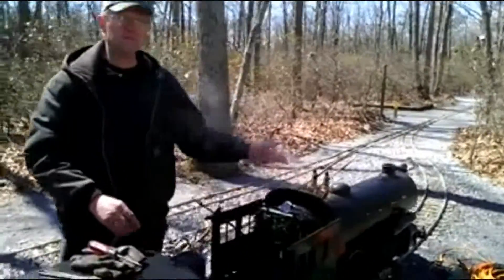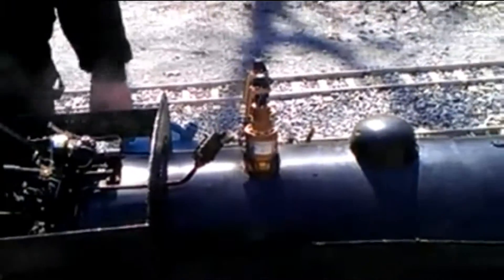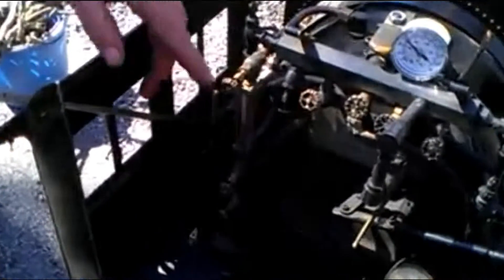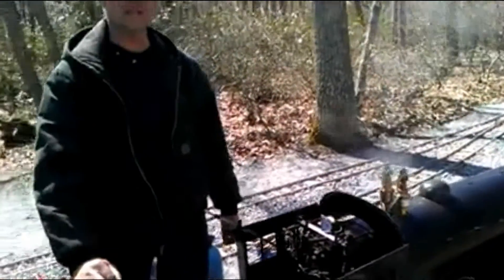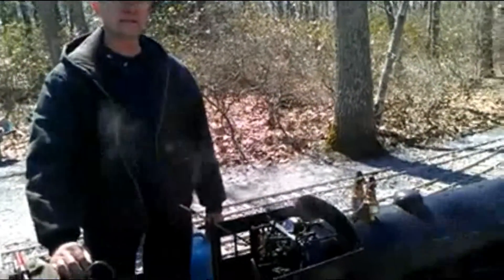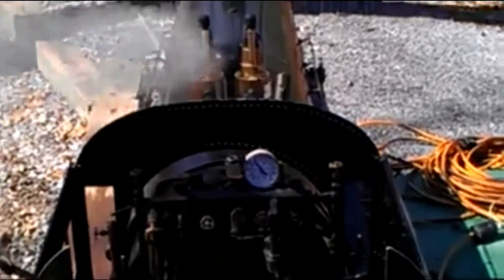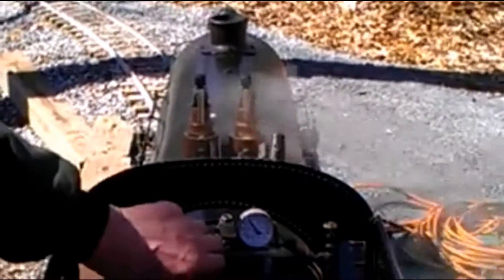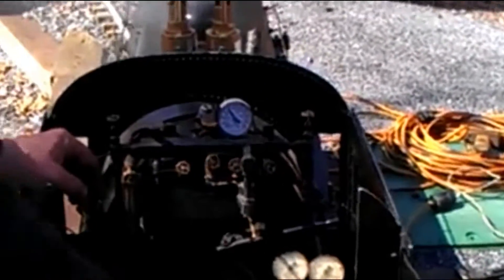Our Atlantic 4-4-2 Steam Locomotive during test run of new ASME Code Safety System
Our steam locomotive went through a test run to see the new safety setup for the State of New Jersey.